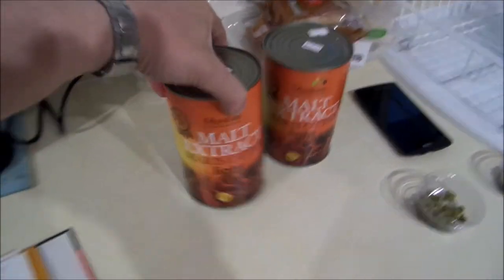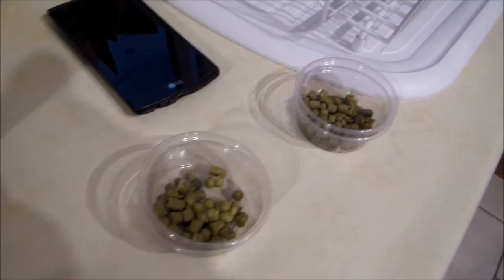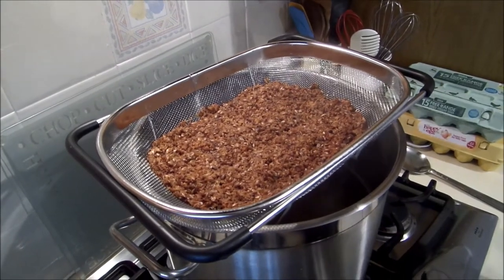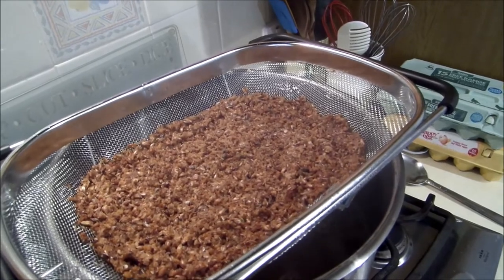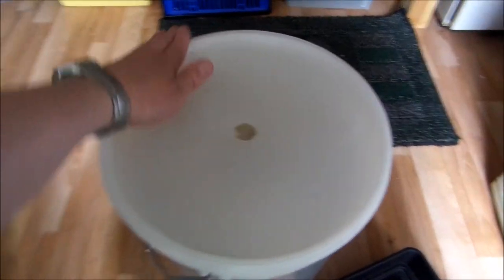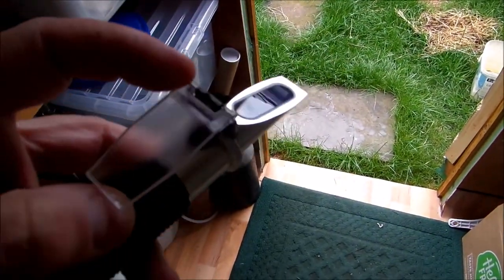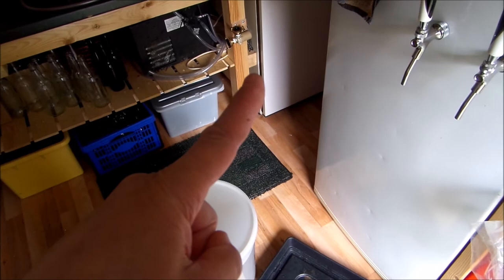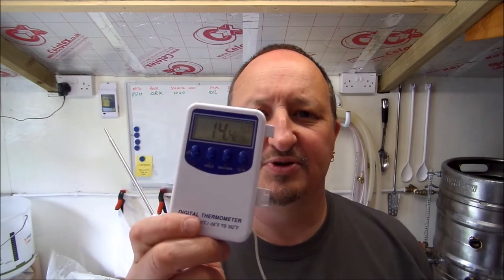HBW58 - Stove Top Dead Pony Club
Stove top brew day. Making the extract version of dead pony club.
1 hour steep of some biscuit and crystal grains.
1 hour boil of citra and simcoe hops (additions at 60 mins then 30 mins).
3Kg of maris otter pale malt extract.
US-05 yeast then dry hopping.